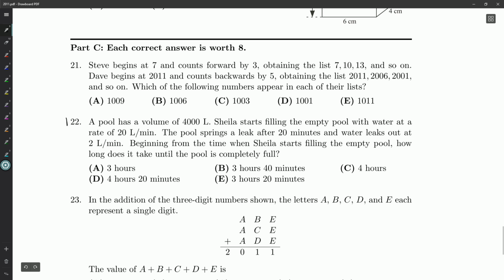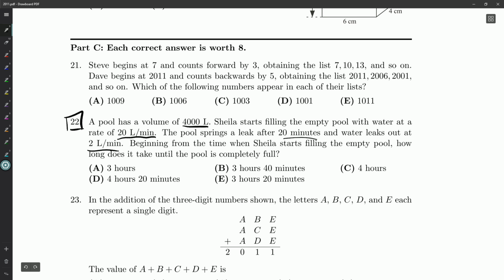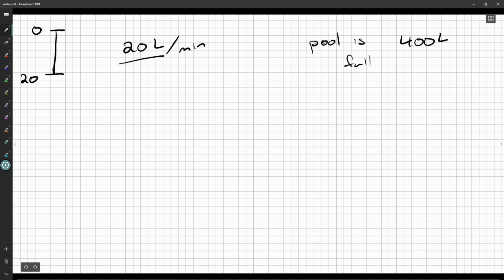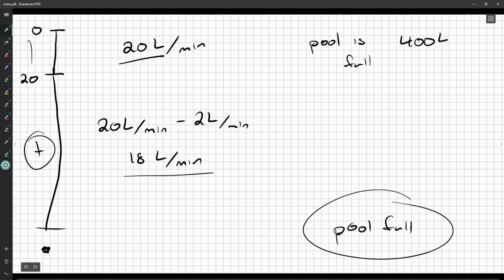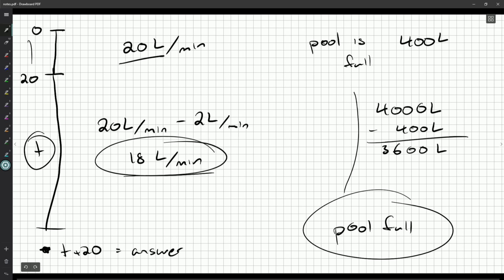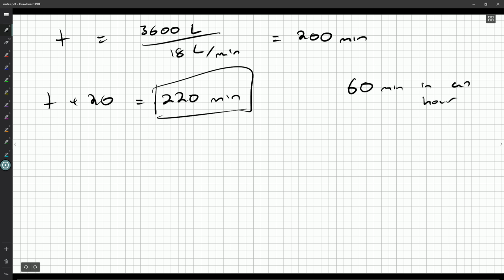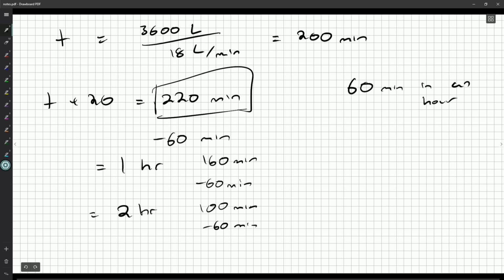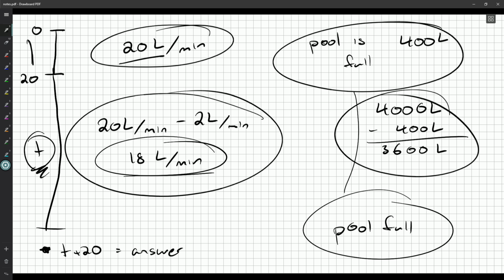Gauss 7 2011 22